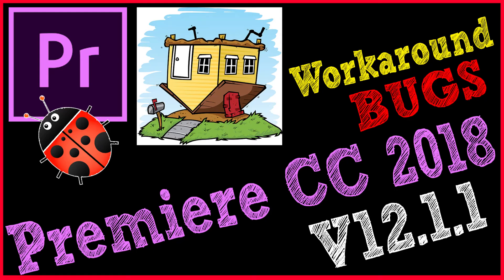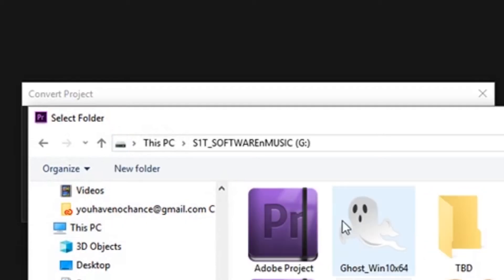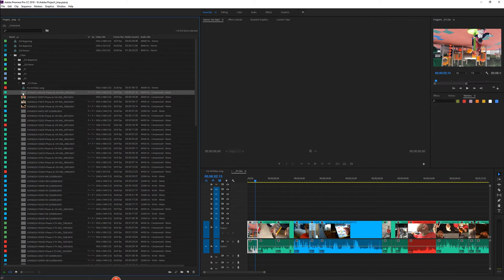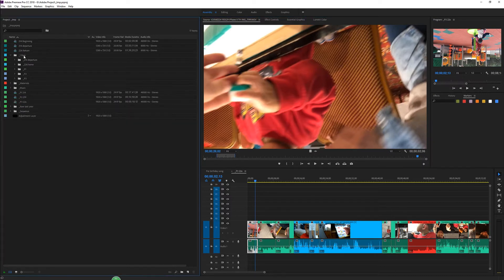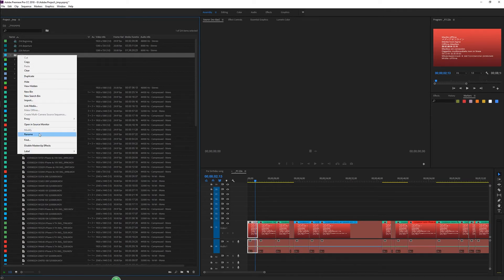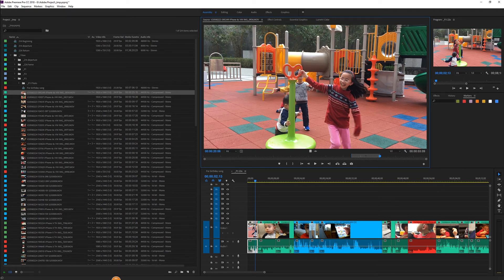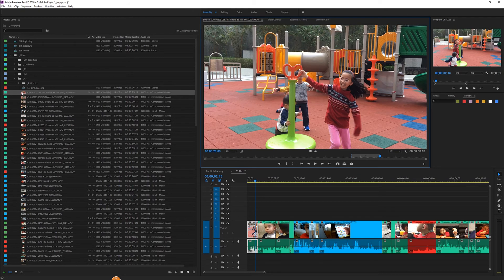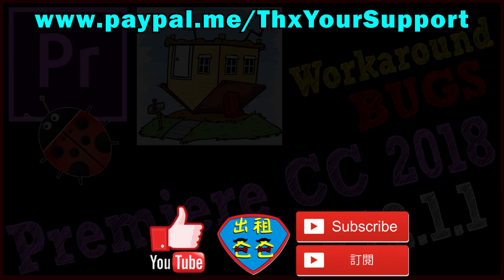Workaround Video/Image Turned Upside Down Bugs in Adobe Premiere Pro CC 2018 v12.1.1 (English)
Cleared Cache folder does not resolve my win10 x64. Luckily, I found this can workaround in this case.

to vote as many times as possible.
Adobe would take this issue seriously if more people to vote.
Hopefully, we will have a real fix in the next upgrade.

My workaround:
- Make all videos "offline" and then  "Link Media". Then all videos show up correctly.

解決 影片/相片 翻轉問題 Adobe Premiere Pro CC 2018 v12.1.1（英文）

清除Cache文件夾不能解決我的問題. 最後發現可以這樣解決.

越多人投票, Adobe會更快去處理.
希望下個更新會解決這問題.

歡迎問題和意見. 大家學習一下.